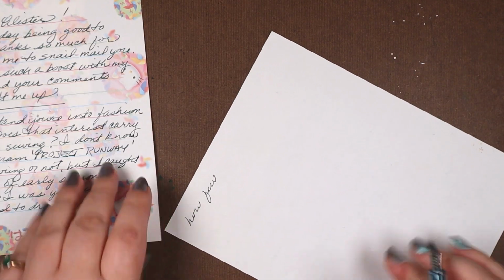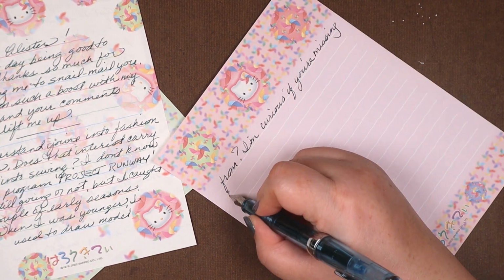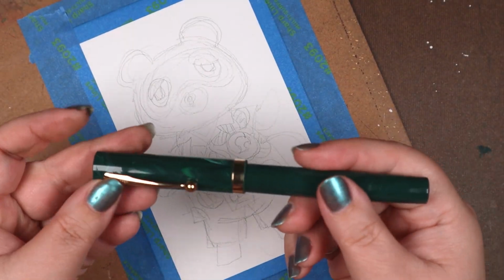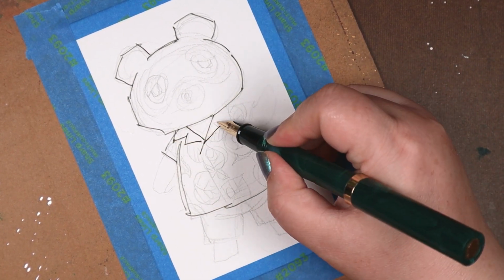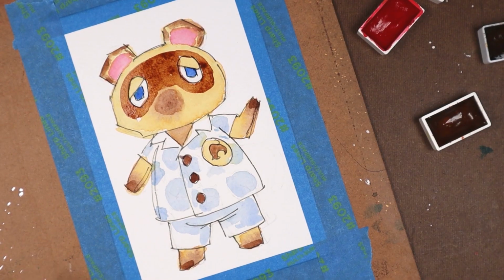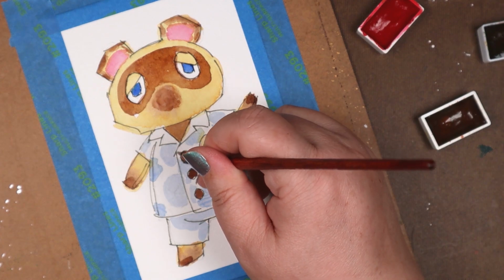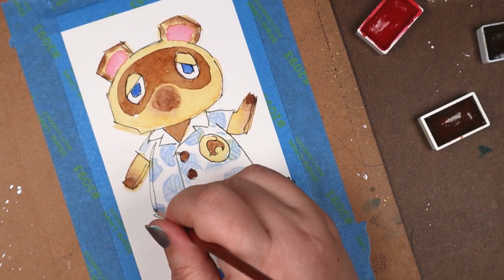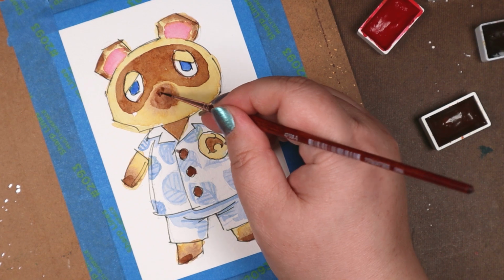InCoWriMo 2022: Session 01 - A Letter and Artwork for Alister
Irene is embarrassed to say that this video will be up BEFORE the recipient gets to see the letter. That’s bass-ackwards, I know. But the YouTube content-machine waits for no postage! … (💐 for Alister)

~ Tools & Materials ~

Jinhao 992
Diamine ‘Twilight’
Sally Hansen ‘Celes-Teal’
Rohrer & Klingner Sketch Ink 'Lilly'
Princeton Neptune 8 Round
Fluid 100 Cold Press (block)